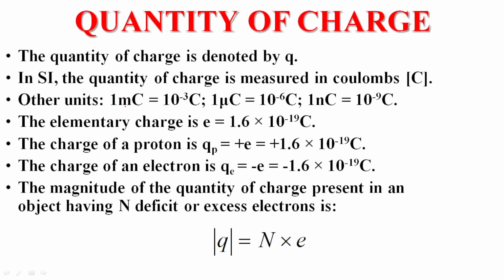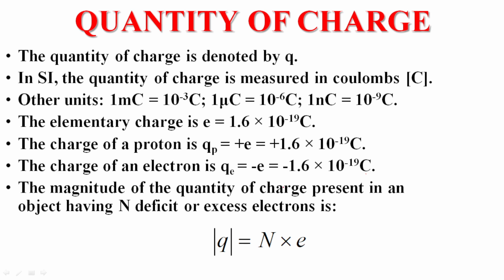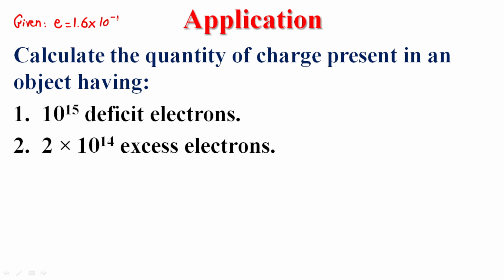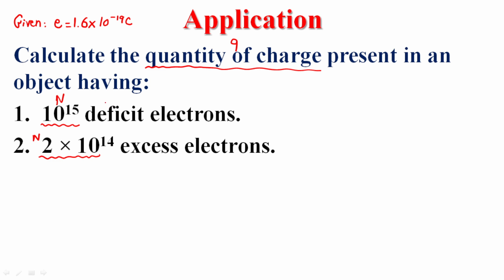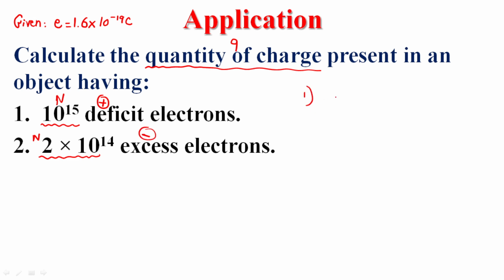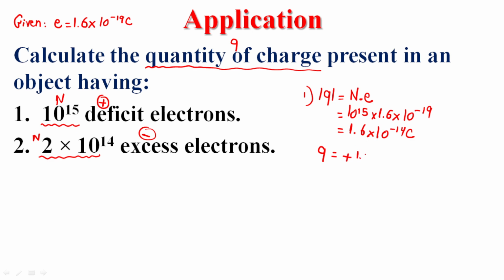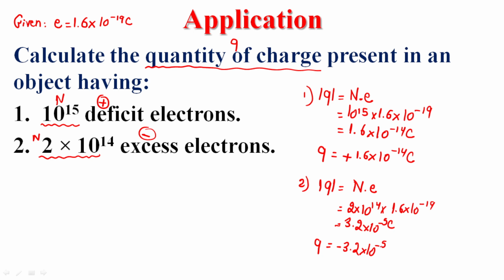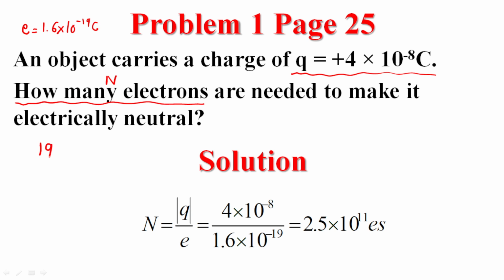Chapter 1 | Electrostatics | Part 5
Determination of the quantity of charge carried by a charged object
Grade 10
Lebanese Curriculum